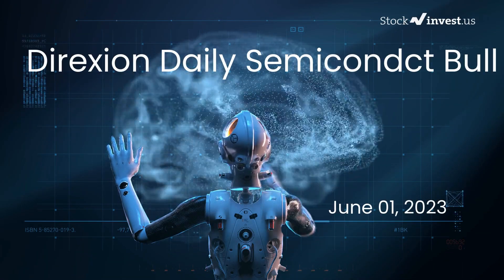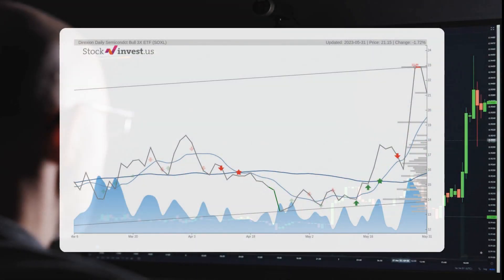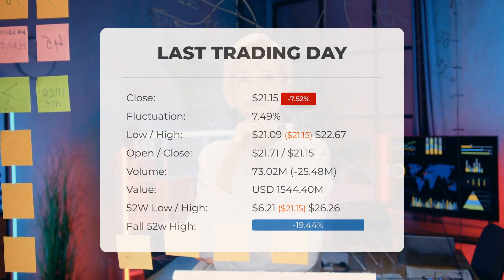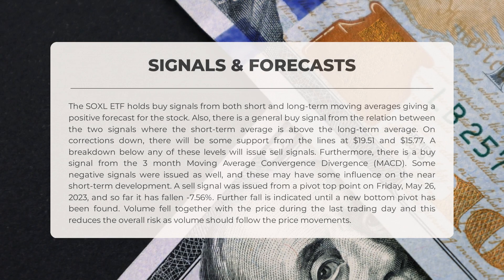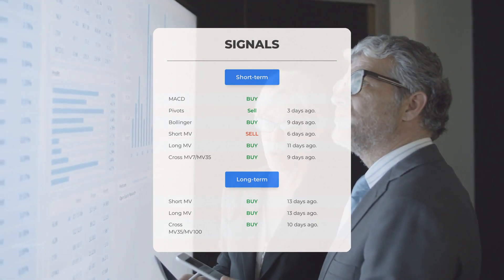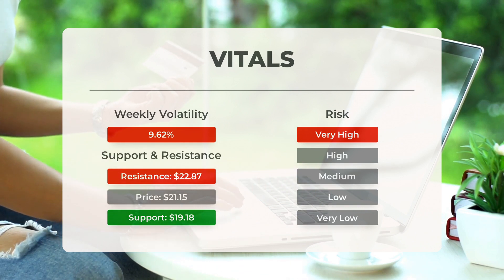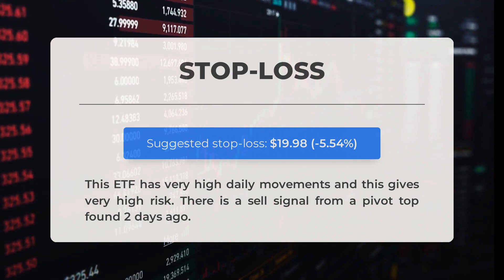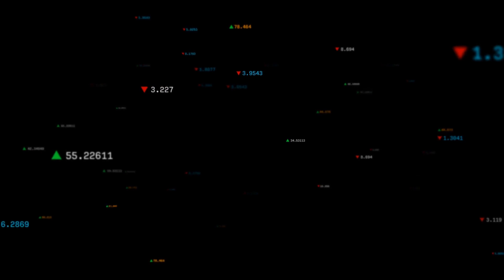Unleashing SOXL's Potential: Comprehensive ETF Analysis & Price Forecast for Thu - Stay Ahead!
SOXL price prediction was made for Thursday, June 01, 2023

  We go over the SOXL Inc. ETF and give our ETF price prediction (SOXL). Our SOXL ETF price analysis and ETF price forecast on SOXL for Thursday, June 01, 2023

  SOXL ETF Analysis - SOXL ETF Price Prediction for Thursday, June 01, 2023